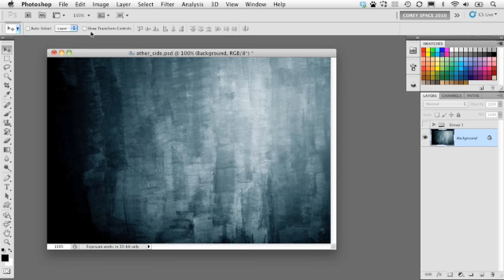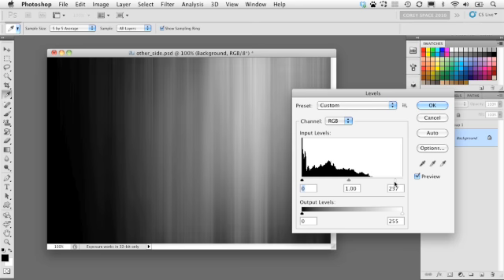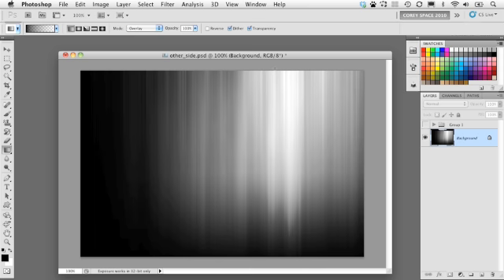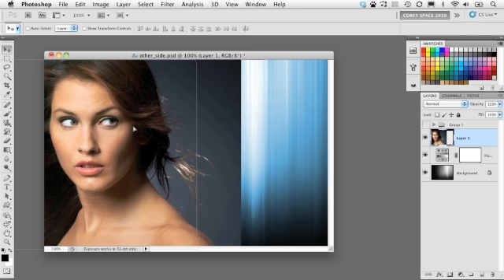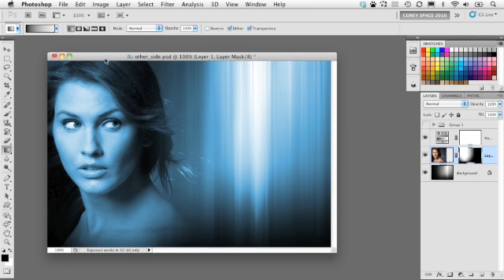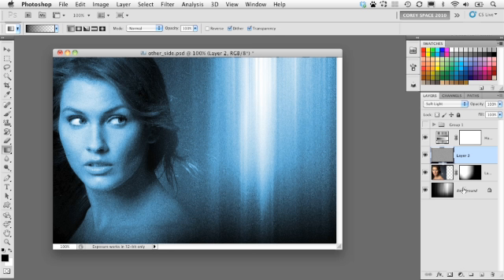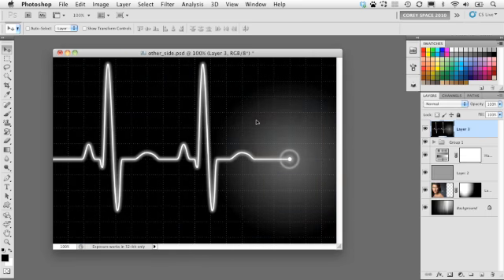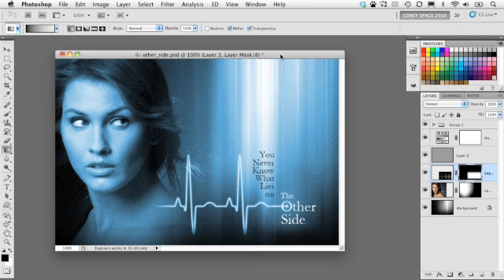Design Techniques Adobe Photoshop SC5 Tutorial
cool design trick for creating design elements using textures.